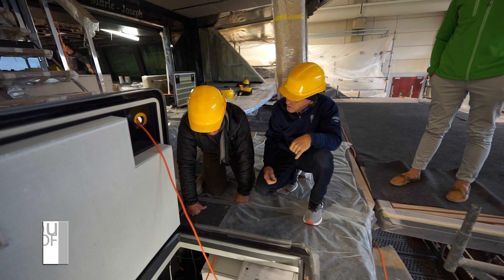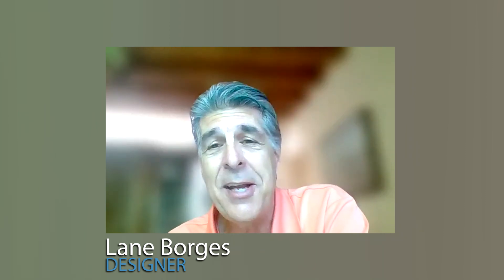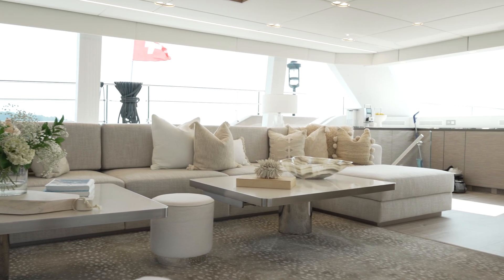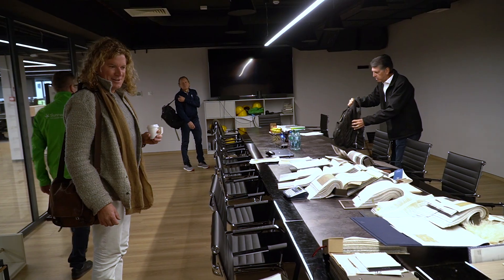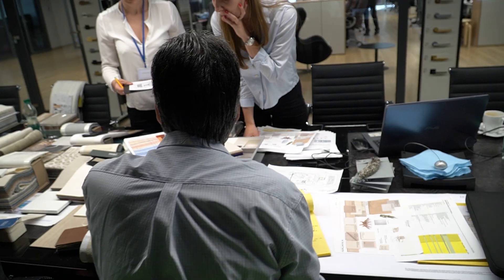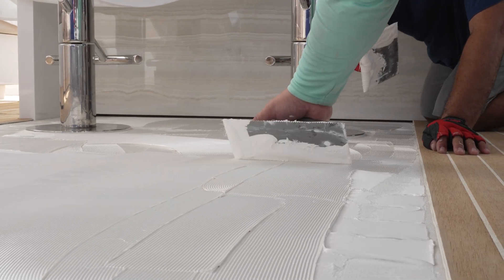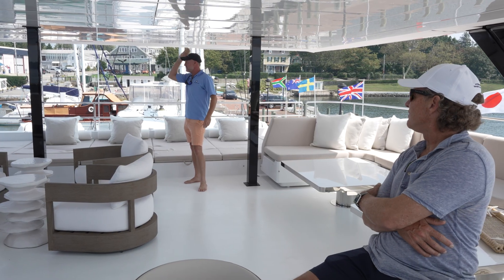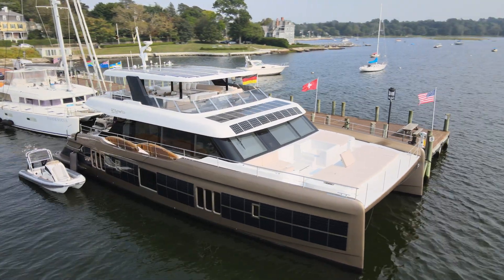Sunreef 80 Eco Catamaran Documentary: The Future of Yachting | Ep 5 – Sustainable & Stylish Design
Join us as we delve into the intricate design process of the groundbreaking 80 Sunreef Power Eco! This episode explores the collaborative journey of creating a sustainable vessel without compromising on luxury or style. We'll uncover the challenges and triumphs of bringing this unique vision to life, from initial concepts to final execution.

Hear from key players like building architect Lane Borges and interior designer Kevin O'Brien as they share their insights on the project. Discover how Sunreef's expertise and commitment to quality ensured the realization of the owner's dream: a yacht that is both eco-conscious and aesthetically stunning.

We'll examine the specific design choices that make this yacht so special, including:

- Sustainable Materials: Explore the selection of eco-friendly materials, from FSC-certified wood to innovative composites, and the efforts to minimize environmental impact.
- Custom Layout: See how the layout was tailored to meet the owner's specific needs, including adjustments to bulkheads and stairways for optimal functionality.
- Luxury & Comfort: Witness the fusion of high-end finishes and comfortable spaces, designed to create a welcoming and relaxing atmosphere for guests.
- Innovative Features: Learn about the unique additions, such as the flybridge spa and the custom bar module, and the engineering challenges overcome to incorporate them.
- Solar Integration: Discover how solar panels were seamlessly integrated into the yacht's design to maximize energy efficiency and contribute to its eco-friendly nature.

Experience the collaborative spirit and meticulous attention to detail that went into creating this exceptional yacht. See how the combined expertise of the design team, the owner's vision, and Sunreef's craftsmanship resulted in a truly remarkable vessel.